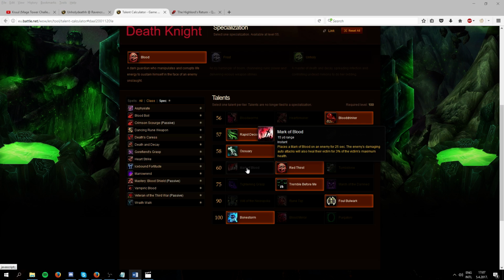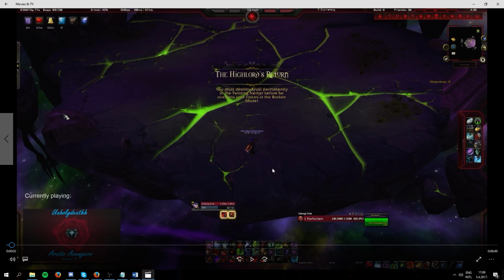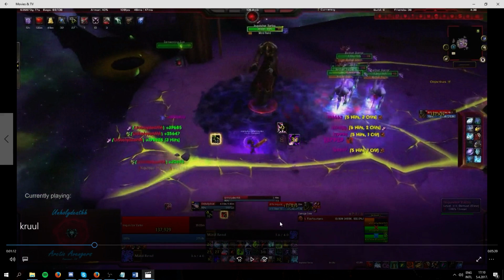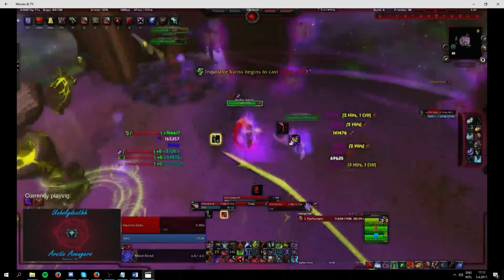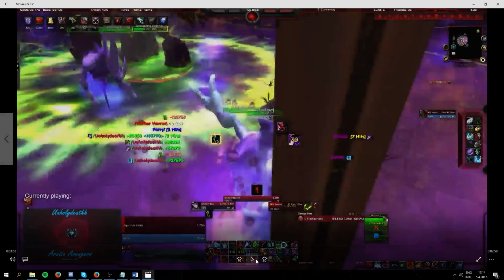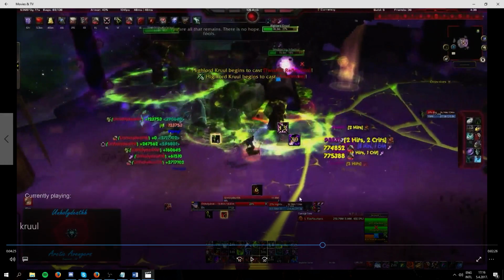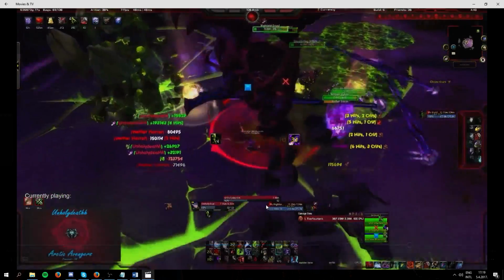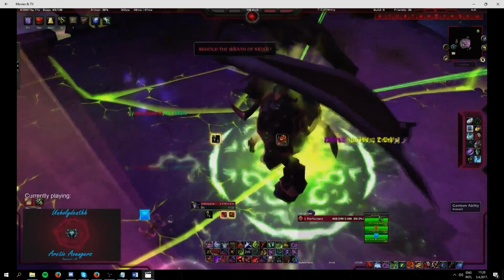Kruul (Mage Tower Challenge) - Blood DK Guide/Overview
Took me about ~ 100 pulls, was really fun and challenging!

Drop a follow, means a bunch! :)